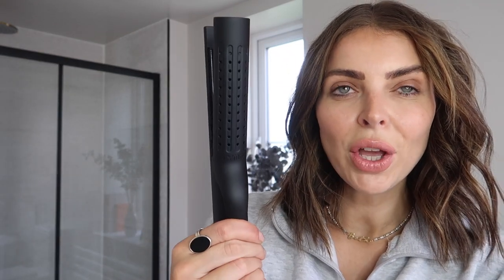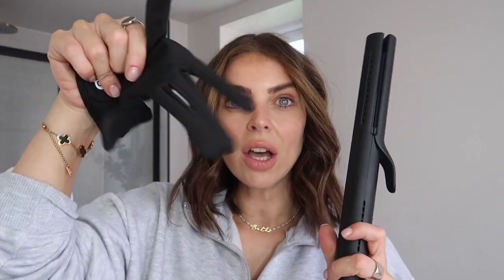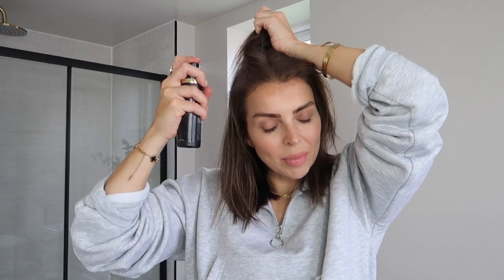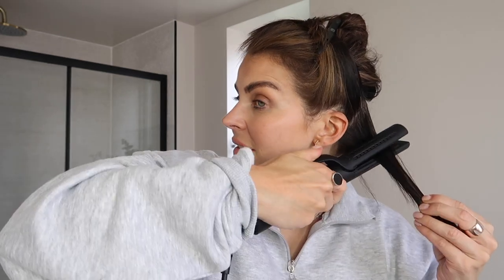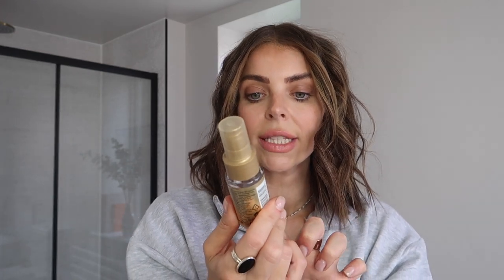HOW TO CURL YOUR HAIR WITH STRAIGHTENER / WAND TUTORIAL | SHORT OR LONG BOB : EASY BEACH WAVES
GHD ROOT SPRAY